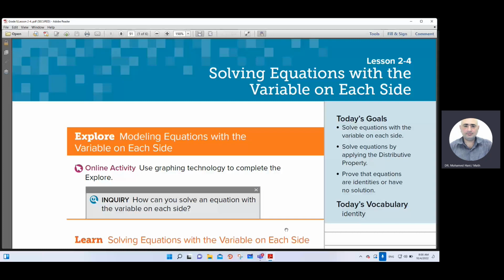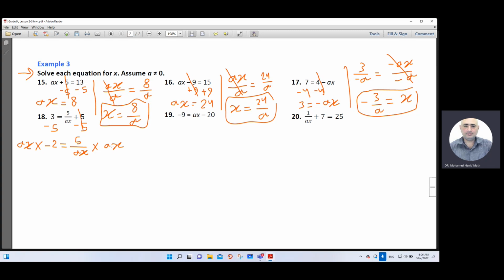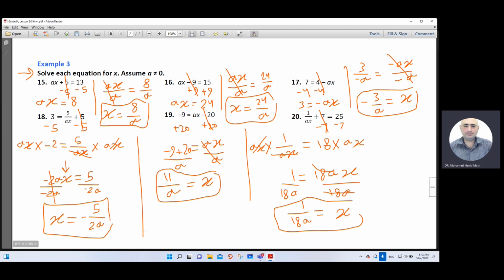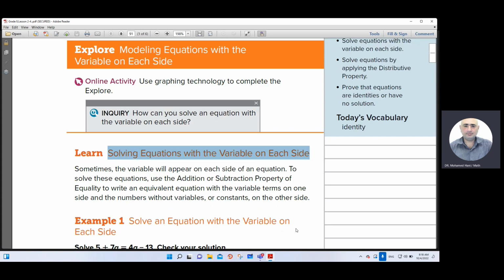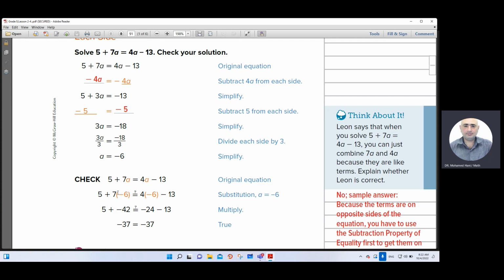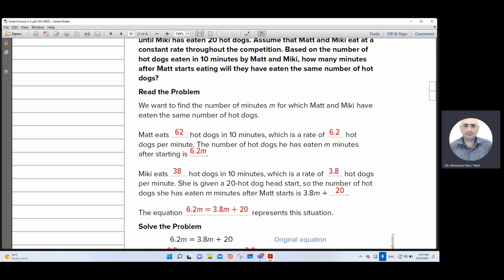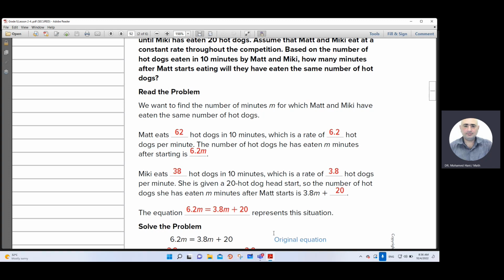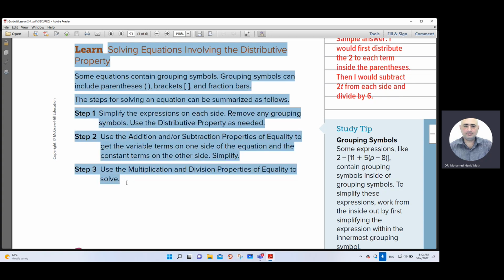Solving Equations with the Variable on Each Side.